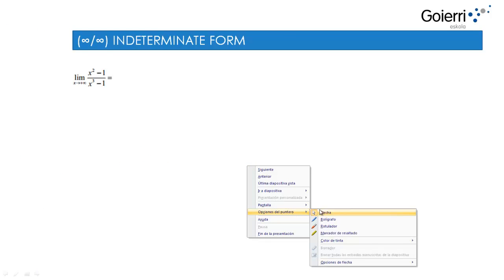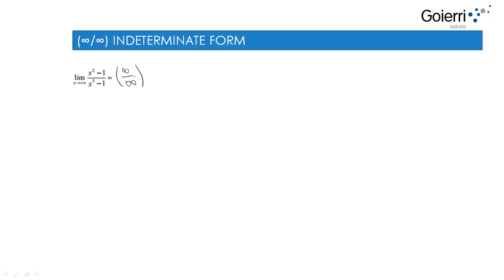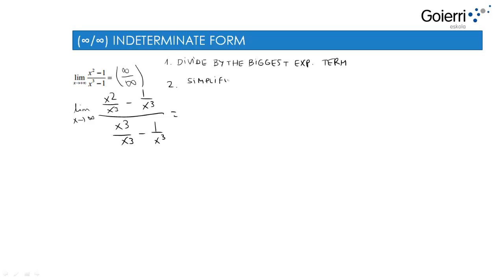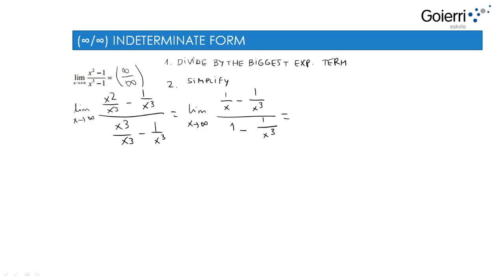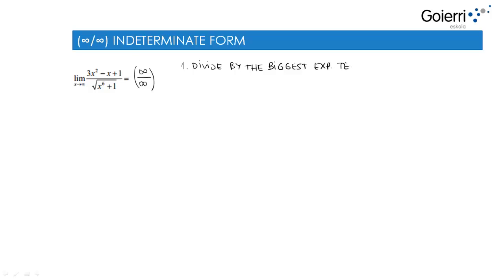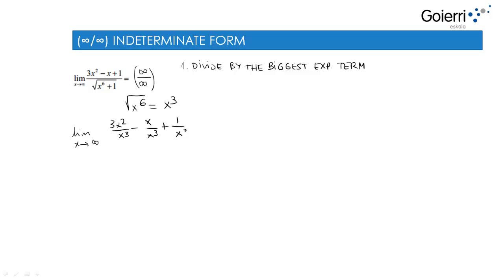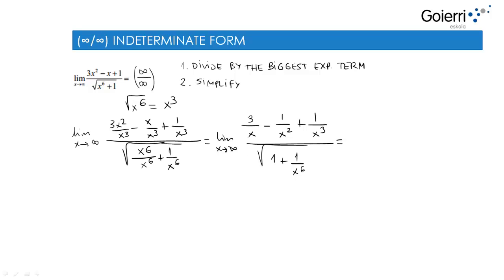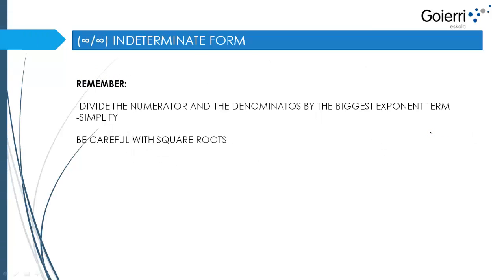UD6. ∞ /∞ indeterminate form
MATHS I (1. BATXILERGOA)
UD6. LIMITS
∞ /∞ indeterminate form